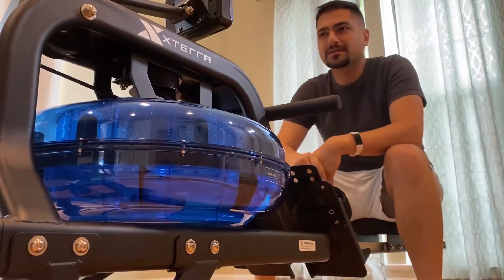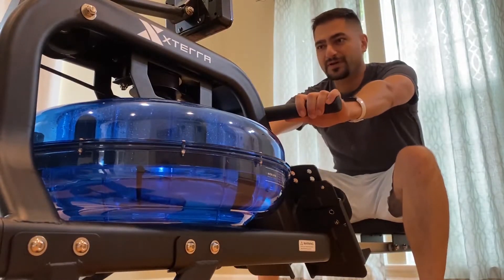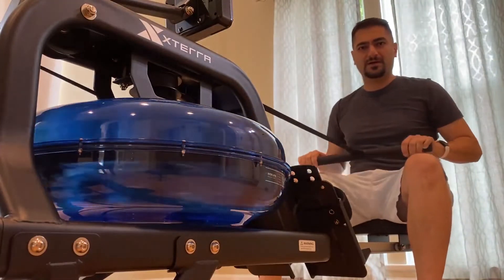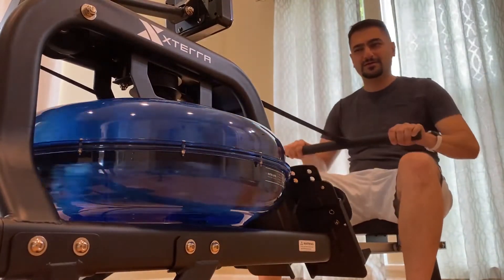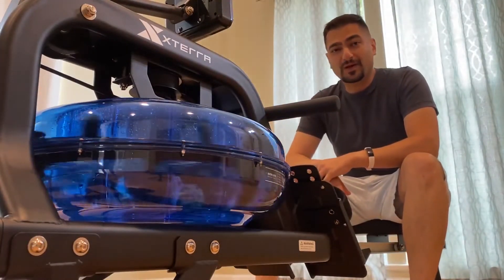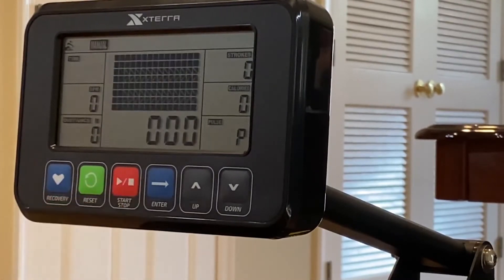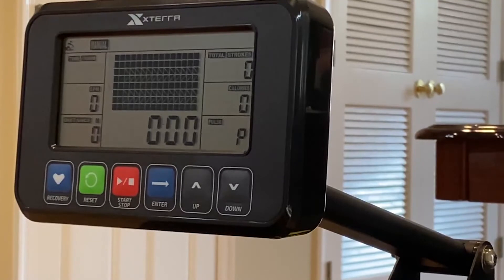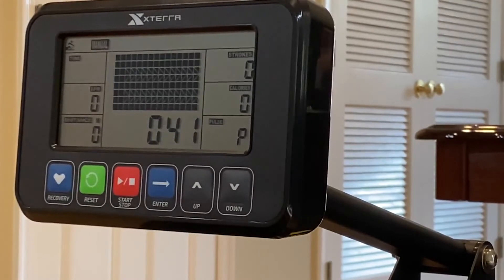FIXED Annoying Sound! - Xterra ERG600W Water Rower Review - Part 2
In my previous video, I did a quick review of the Xterra ERG600W Water Rower by Spirit Fitness. This is a great value water rower especially if you're on a home gym budget. I researched quite a few other options and this model got the best overall reviews, I can see why.
I did however, come across some small annoyances that I pointed out in my previous video - there a loud belt squeal just a few days after assembling this new rower.

The fix?
WD-40 lubricant inside the plastic belt assembly (don't put it on the main belt itself though!). I would recommend having the repair guy come out while it's under warranty.

A new problem I came across though, not a huge deal but still annoying, is that the stroke counter now fails. The stroke senor either became defective or some wire got disconnected during the repair. Either way, I'm calling the repair guy back!